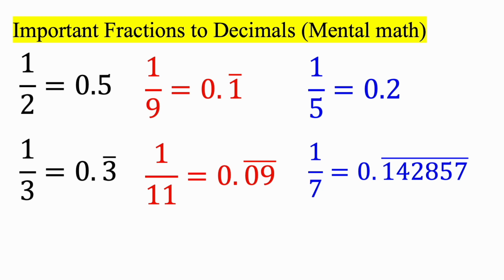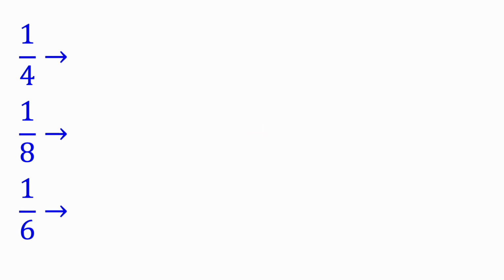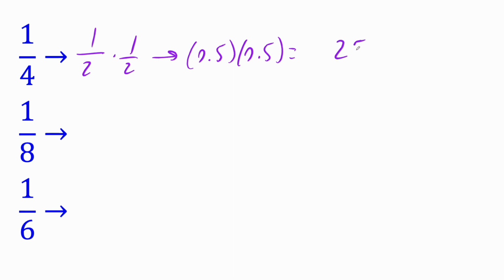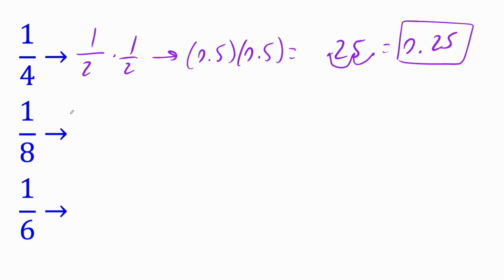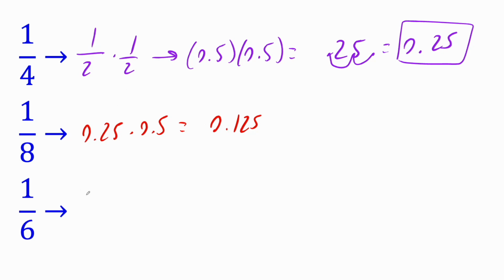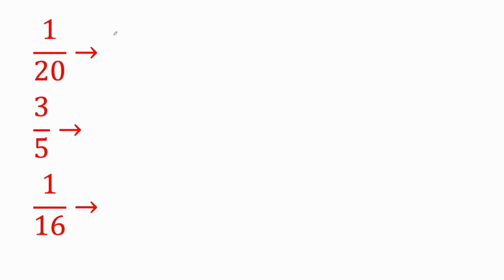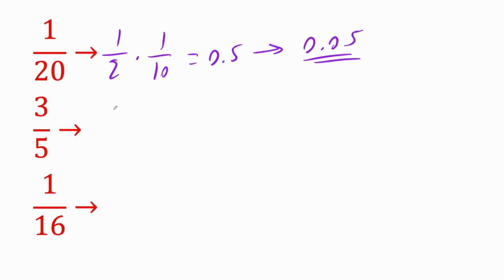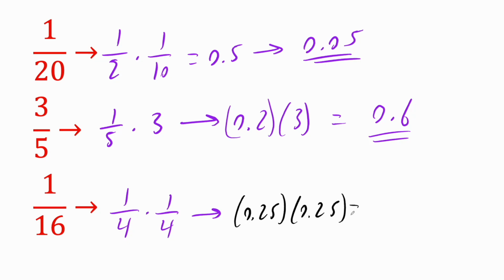Important Fractions to Decimals (Mental math)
Workbooks that I wrote: